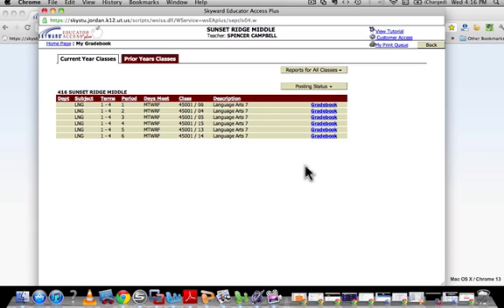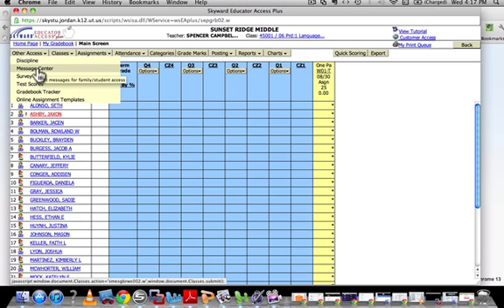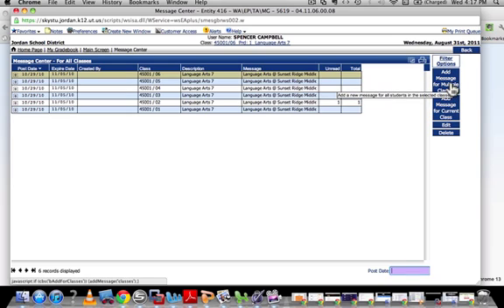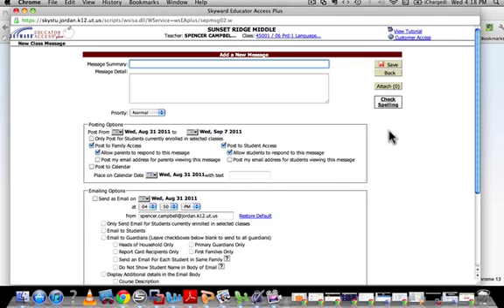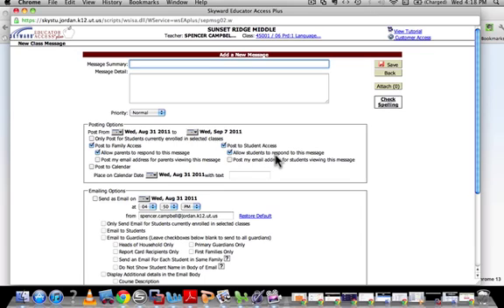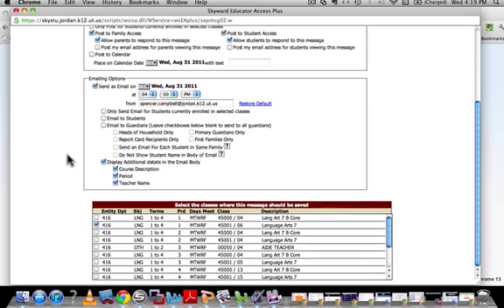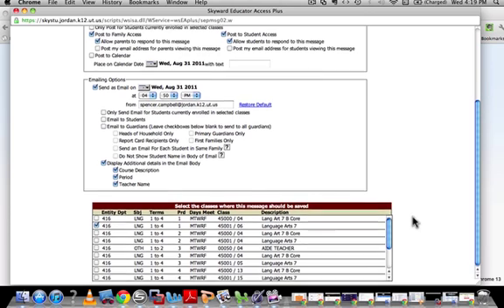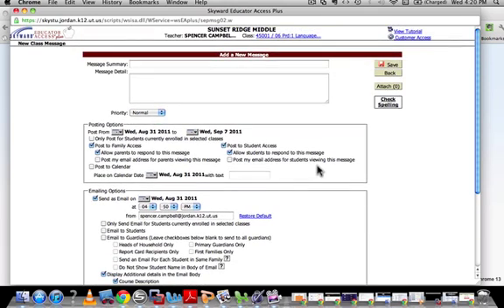Emailing Students and Parents in Skyward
How to email students and parents in Skyward EMS. Thanks for stopping by, I hope you found value in this tutorial.